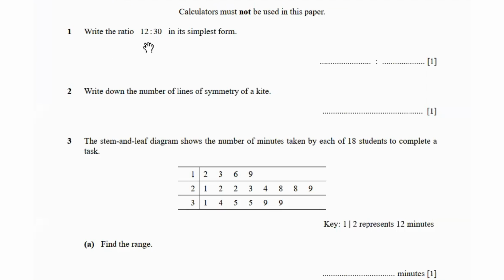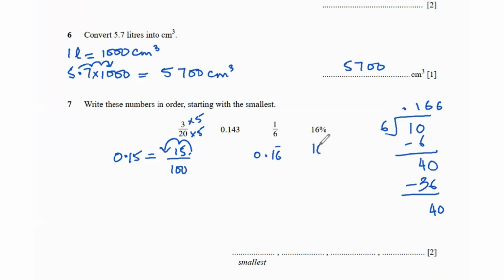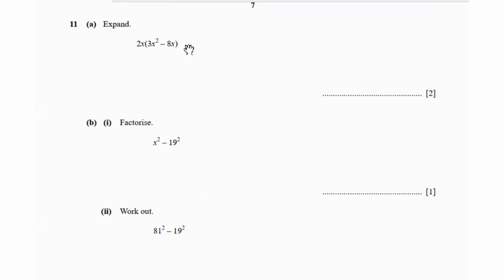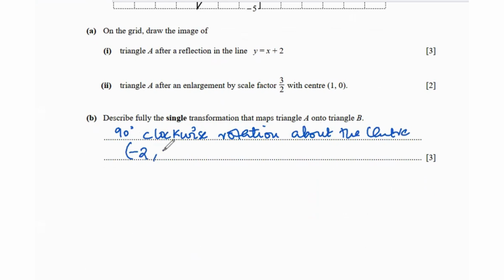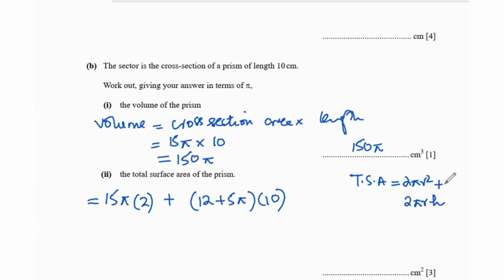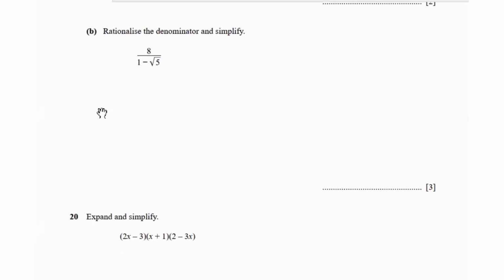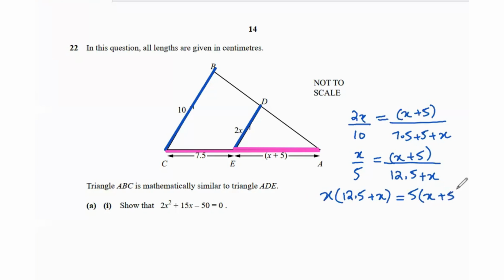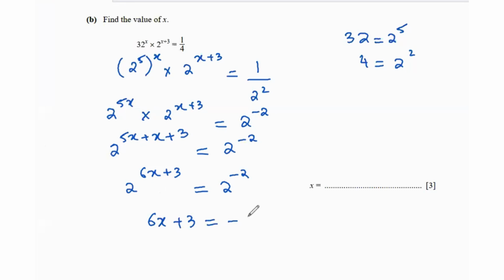iGCSE 0580 Maths Exam Success with Specimen B Paper 2025 Extended Paper 2 (Non-Calculator)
This video aims at giving a detailed explanation of IGCSE 0580 maths Paper 2 (non-calculator) extended specimen B paper for 2025. Whether you are an expert or beginner at maths, this IGCSE maths 0580 Paper 2 specimen B paper for 2025 walkthrough guarantees to clear your confusions and help you learn the basic tips and tricks you need to successfully solve paper 2 non calculator questions! So don't waste time and watch this IGCSE maths paper 2 (non-calculator) extended specimen B for 2025 revision video and ace your May/June 2025 IGCSE math exams!

Stay around for more core and extended IGCSE maths past papers solved! If you need any help regarding any of these questions, leave me a message in the comments below and ill help you out.

Time stamps
00:00 - Q1- Simplifying Ratios
00:16 Q2- Line of Symmetry
00:34 Q3- Stem and Leaf Diagram (Range, Median, and Angles for Pie Chart)
04:09 Q4- Multiplying Fractions
05:21 Q5- Interior Angle of a Regular Polygon
06:21 Q6- Metric Unit Conversions
07:31 Q7- Ordering Fractions, Decimals and Percentages
11:25 Q8- Probability
13:59 Q9- Constructions and Loci
18:08 Q10- Fractions Word Problem
20:50 Q11- Expanding Brackets and Factorization - Algebra
23:38 Q12- Rounding (Significant Figures)
24:52 Q13- Transformation of Shapes
31:38 Q14- Recurring Decimals
34:12 Q15- Percentages Word Problem
35:56 Q16- Vectors
37:07 Q17- Sector Area, Perimeter and Volume and Surface Area of Prisms
42:47 Q18- Quadratic Equations, Completing Square Form, Sketching Graphs, Differentiation and Turning Point of  a Quadratic Curve
50:11 Q19- Subtracting Surds and Rationalizing Surds
55:21 Q20- Expanding Triple Brackets - Algebra
57:39 Q21- Exact Value of Trigonometric Ratios and Pythagoras Theorem
1:01:05 Q22- Similar Shapes and Algebra
1:07:51 Q23- Venn Diagrams and Set Notation
1:08:53 Q24- Changing the Subject of the Formula - Algebra
1:10:40 Q25- Indices